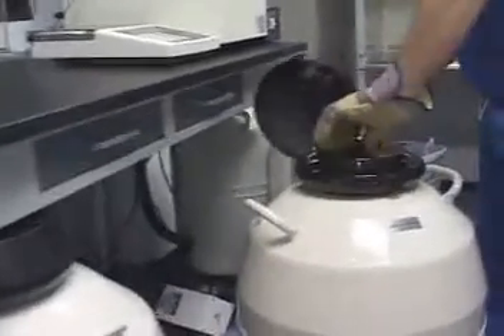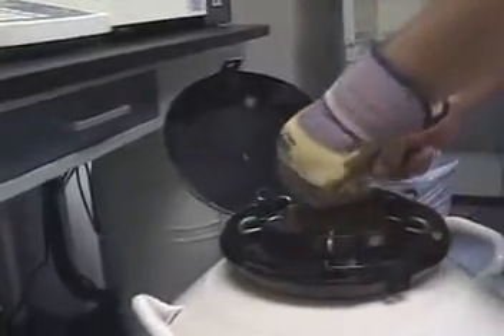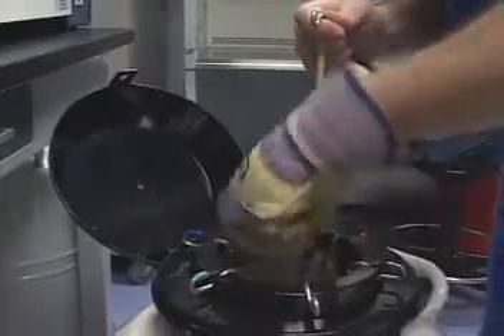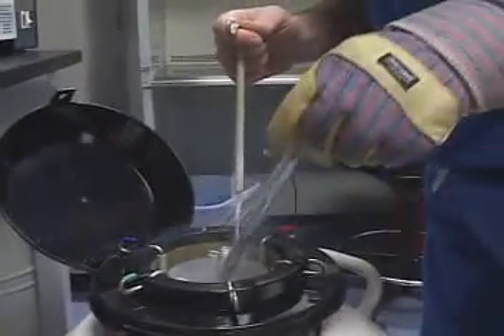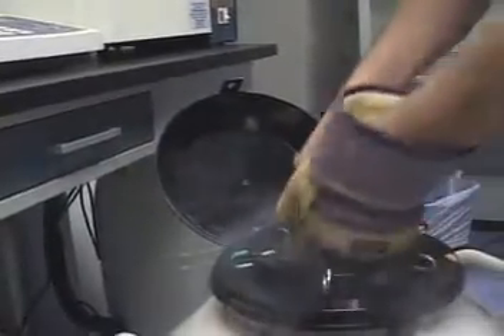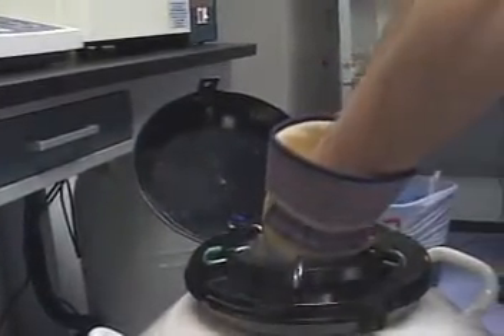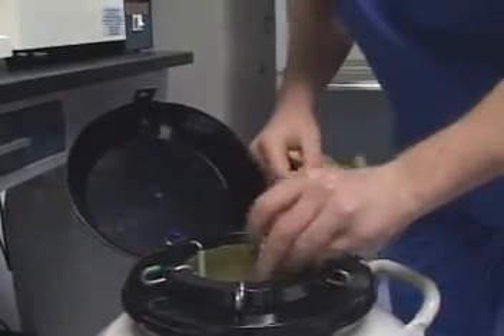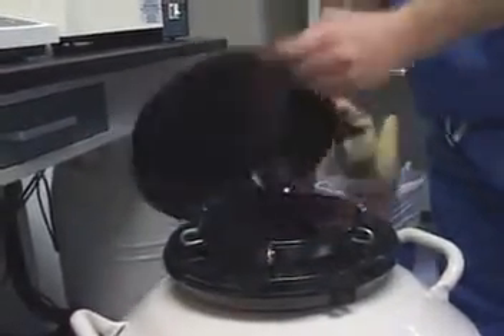Cryo Preservation at Connecticut Fertility Associates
See how cryo-preservation is done in real life.